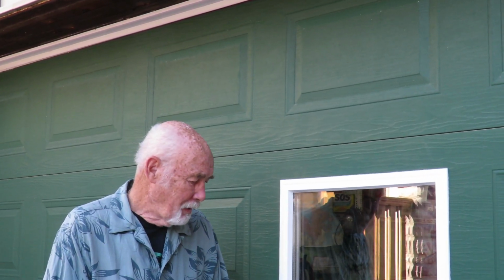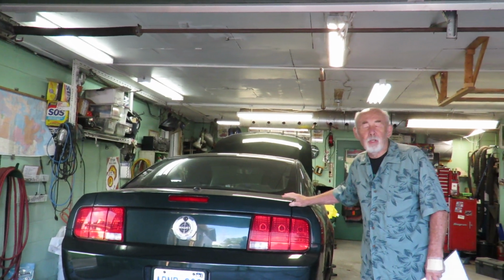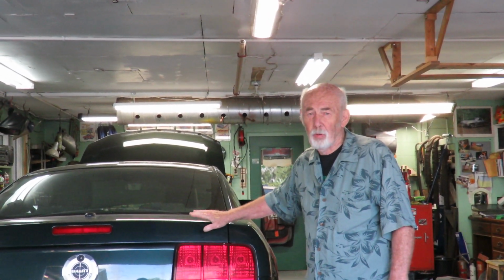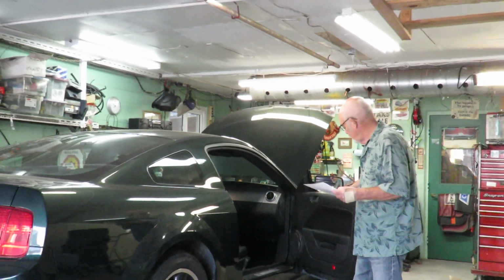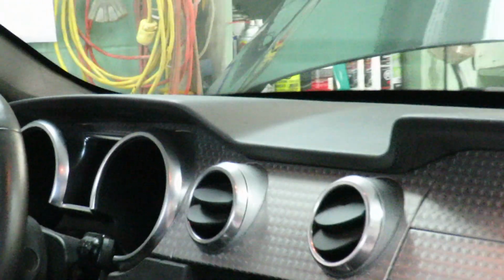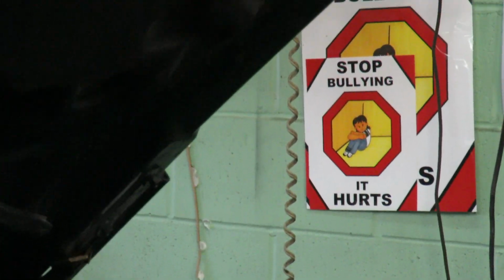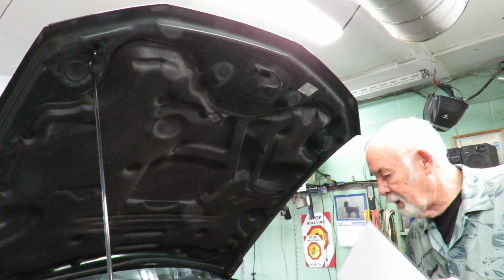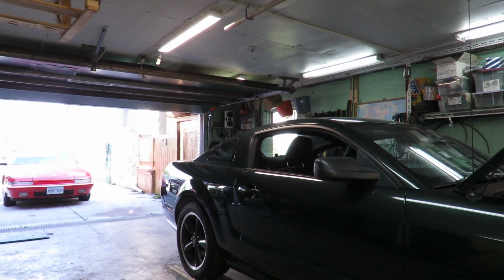What's behind this door Mustang Bullitt 2008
I hope that you enjoy this video. Depending on which site you Google there were 5,808 Bullitt's made for 2008, and 1406 were Black. For 2009 there were 629 Green, and 181 black Bullitt's made. One of the big difference's between a Bullitt and a GT that I forgot to mention is the rear end gears . A Bullitt has 373's  and a GT has 321"s